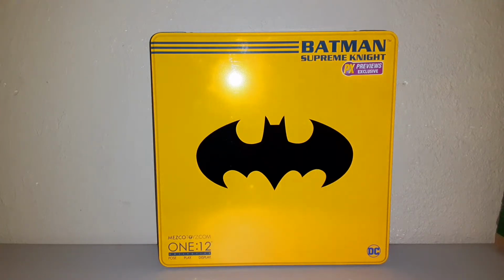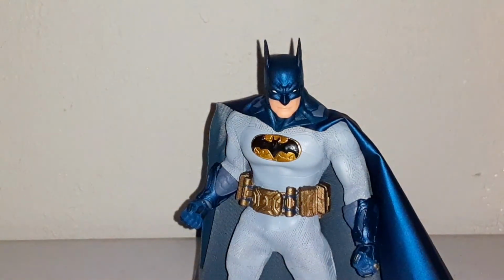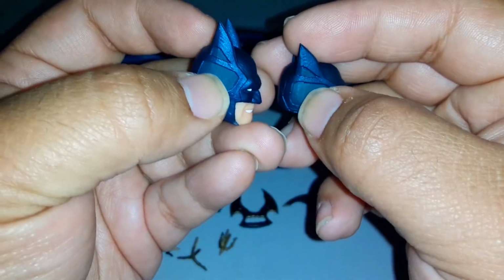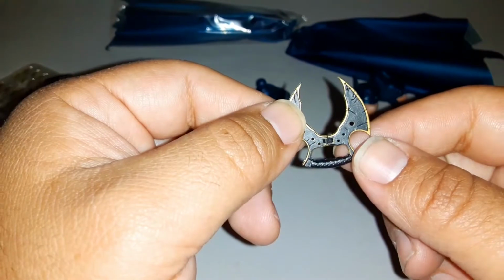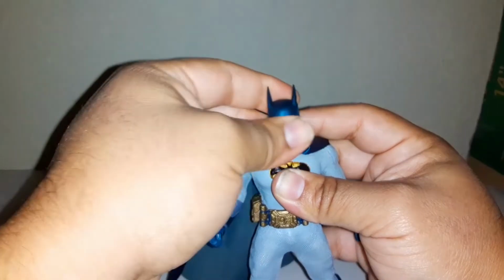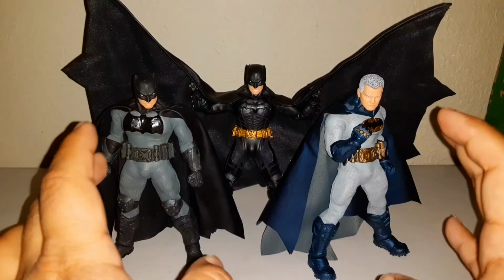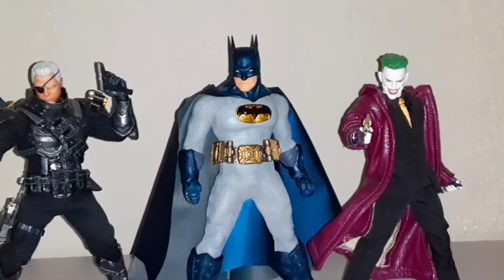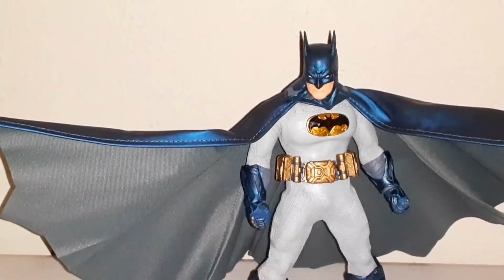Mezco One:12 Supreme Knight Batman (PX Edition) Review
Fellow Klutzies!  Today we take a look at the PX Supreme Knight Batman!  Join me as we take a look at one of Mezco's greatest releases!